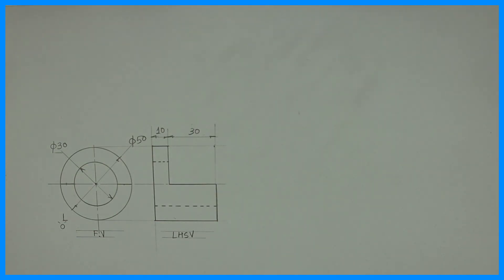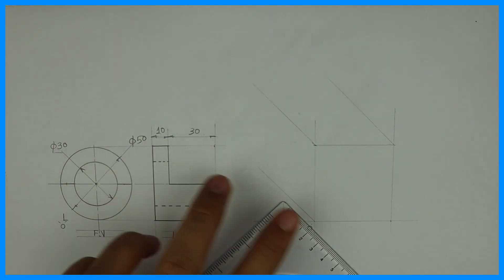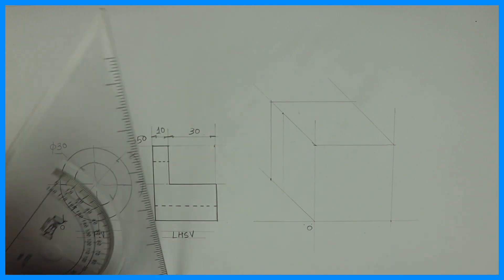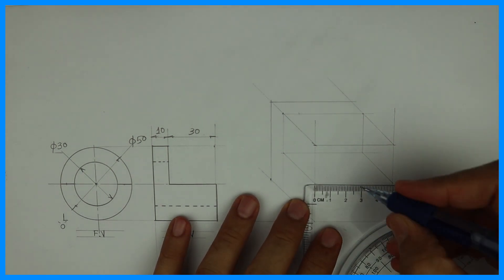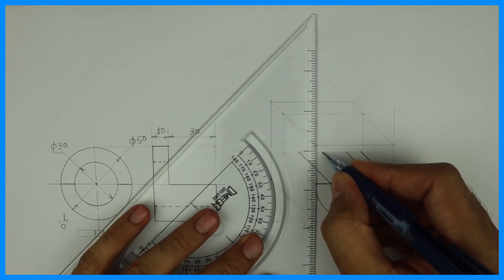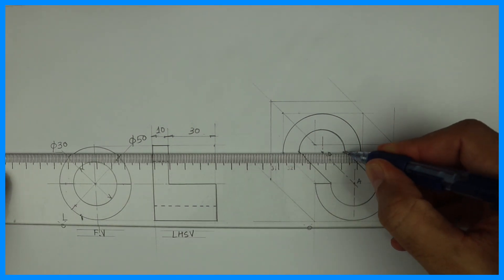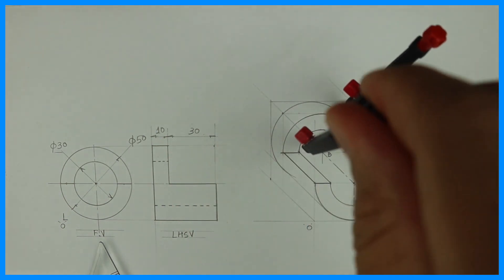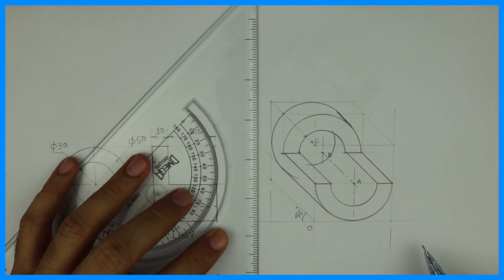Oblique views - 6 - Engineering drawing - Technical drawing